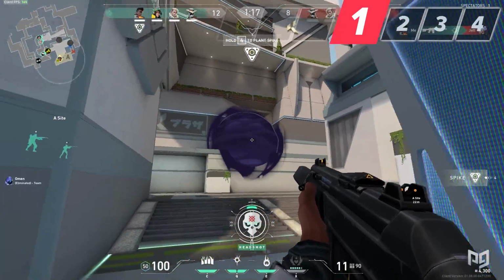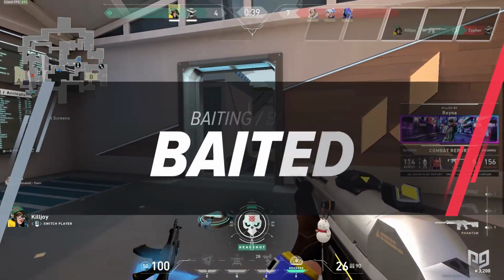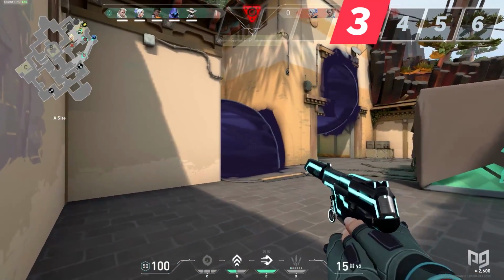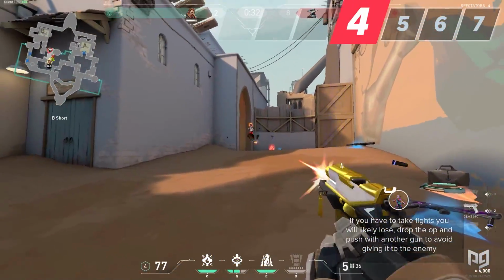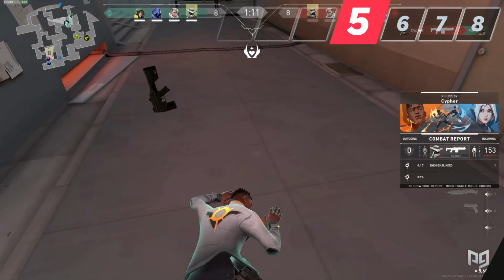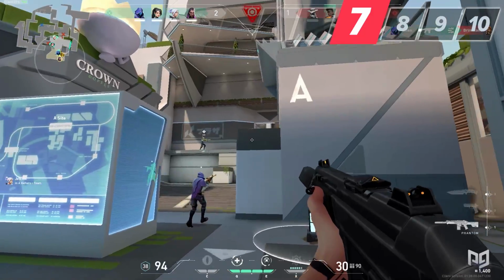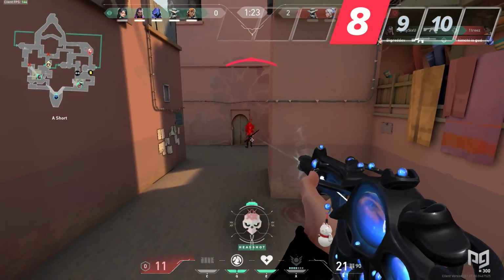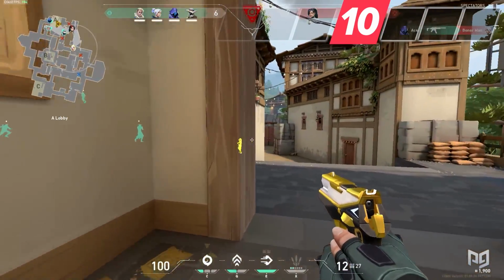10 GAME LOSING Mistakes That Are HOLDING YOU BACK - Valorant